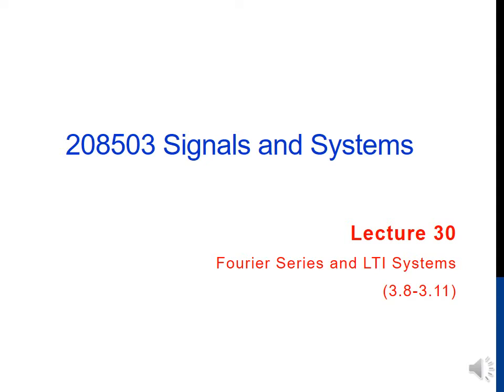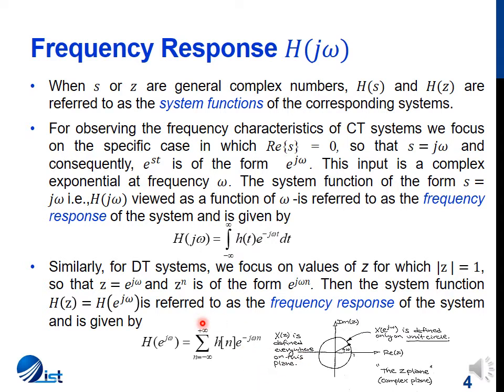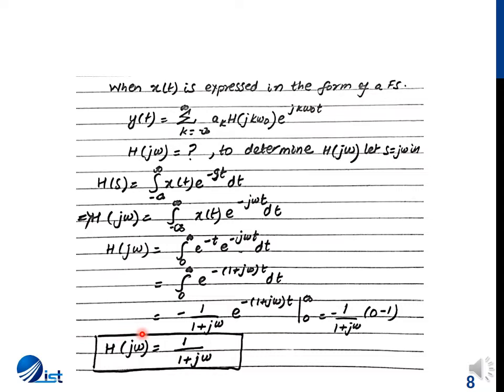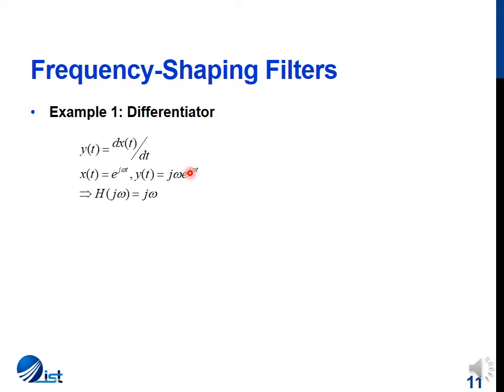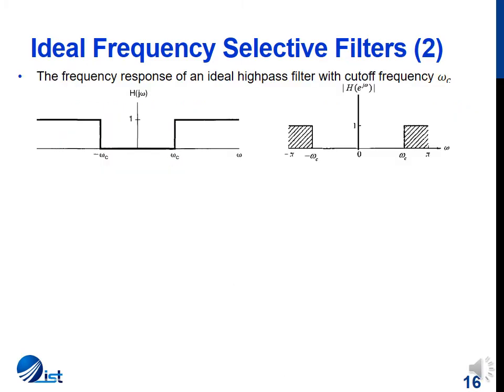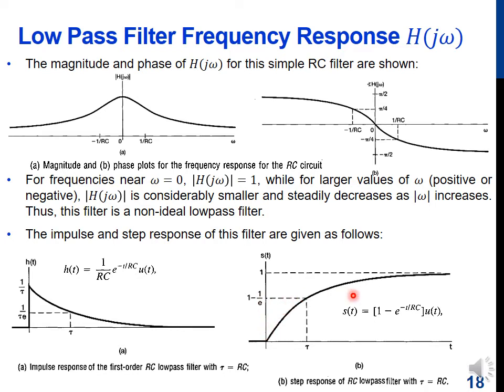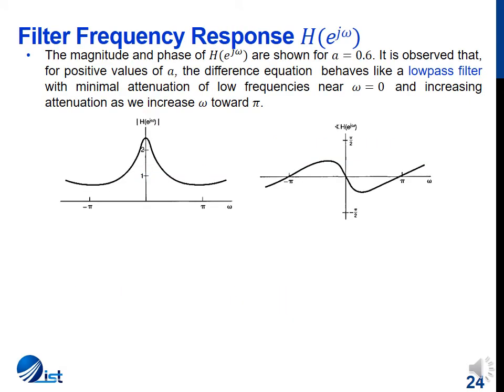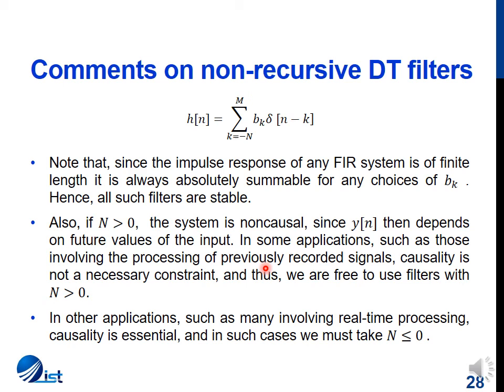Lecture 30 (Lecture 2- Week 11: 18.05.20- 22.05.20)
Fourier Series and LTI Systems